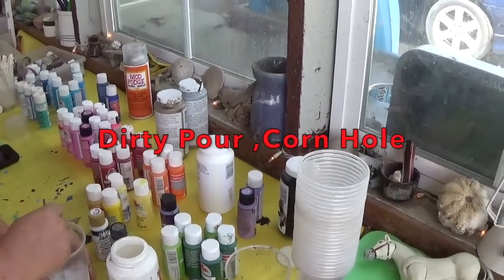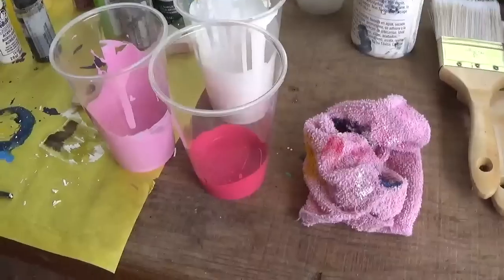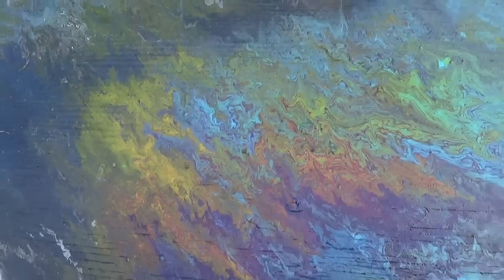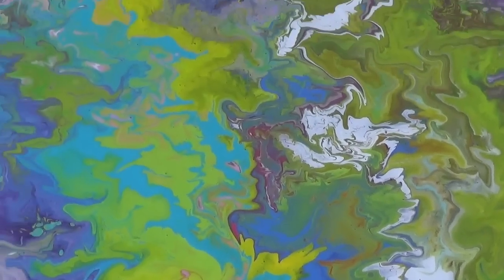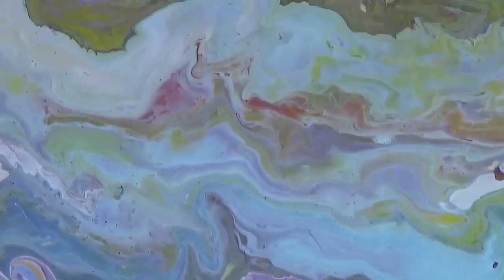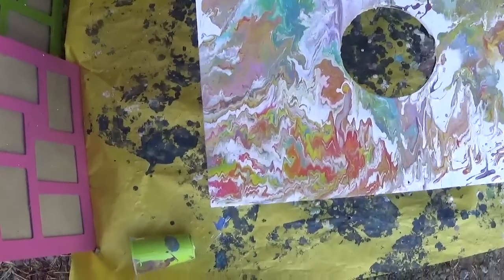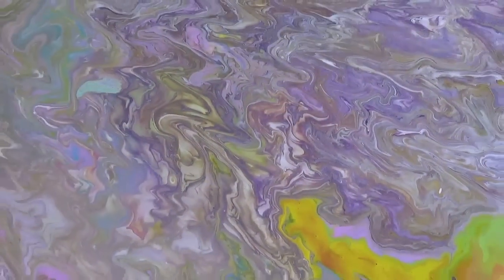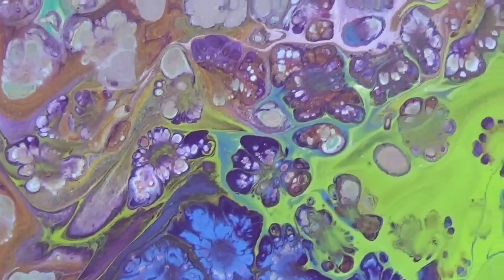Dirty pour Corn Hole Young's Art Show # 8 By : Quest For Details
This is a bean bag toss style game board painted dirty pour style.

My Biggest fan and forever artistic advocate , was my best friend , gone now for a few years but with me on every adventure, and always leaning over my shoulder, still telling me its good and they will like it, I could never say enough. this series bares his name as a dedication to his forever love of all the arts, and finder of art in everything, This Is Young's Art Show # 8, I hope you enjoy,.